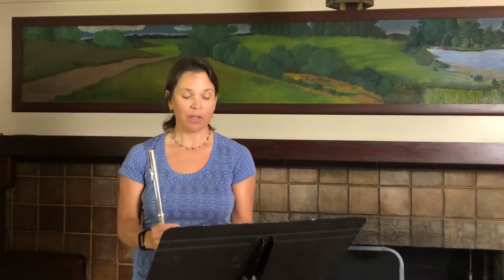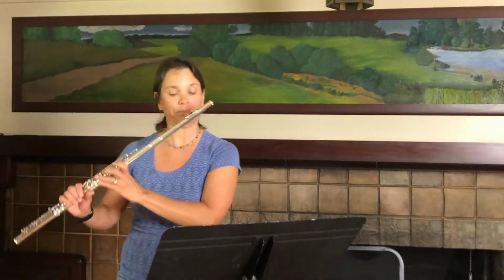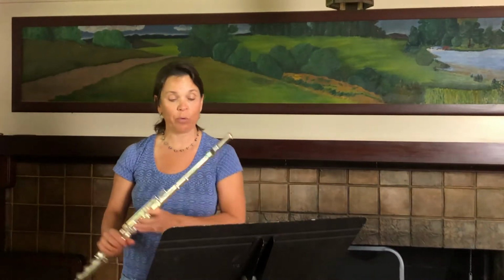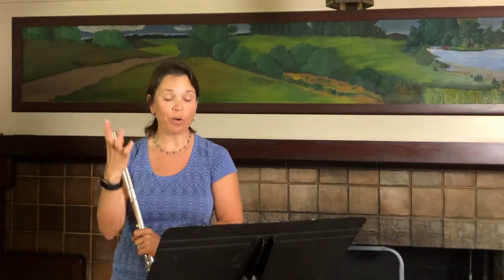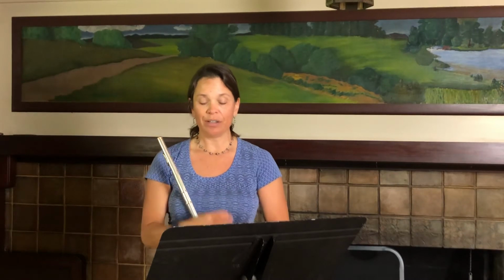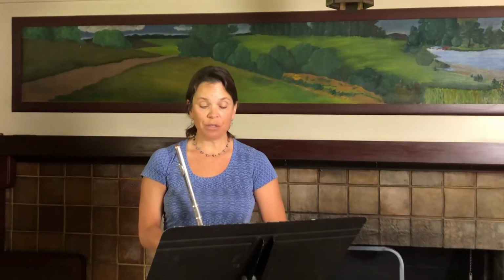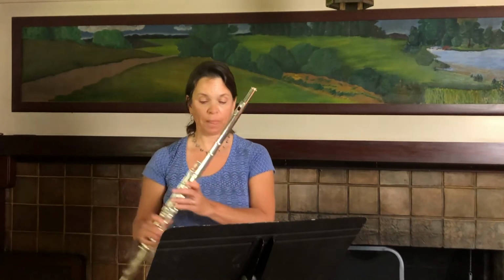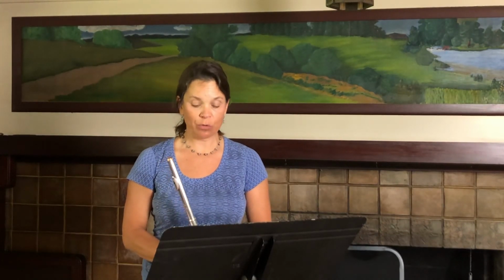Daphnis and Chloe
Preparing this beautiful solo for an audition